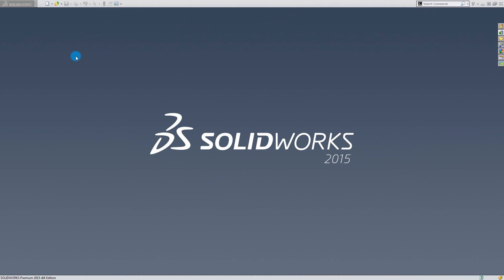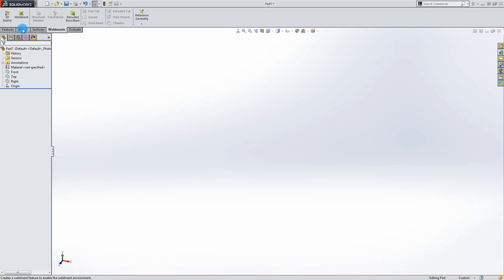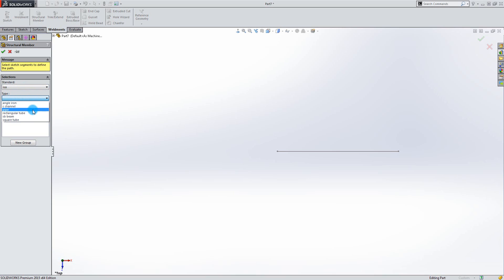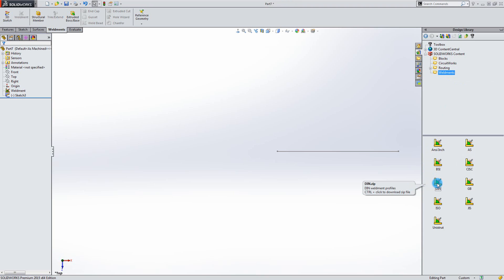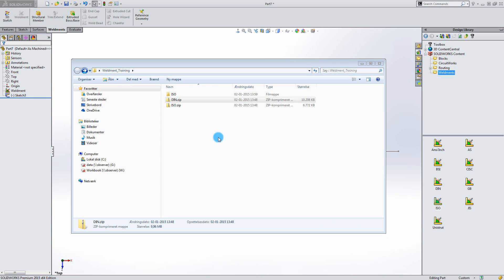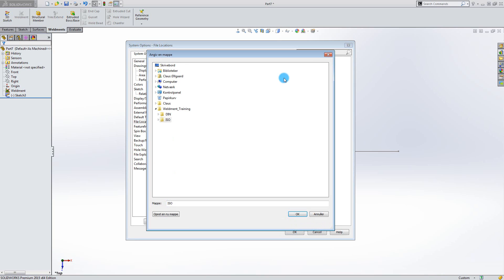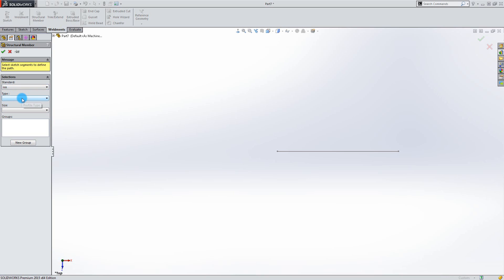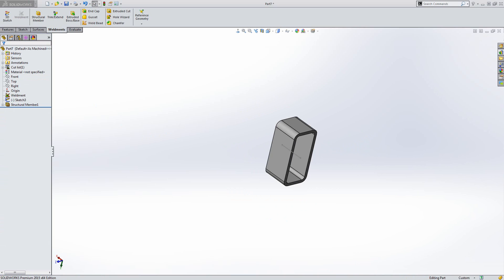SolidWorks Tutorial: Structure For Beginners. Part 1.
This video shows how to download & apply DIN & ISO standard beams to the weldment library, so the list of beams variations becomes larger than the standard setup in SolidWorks.